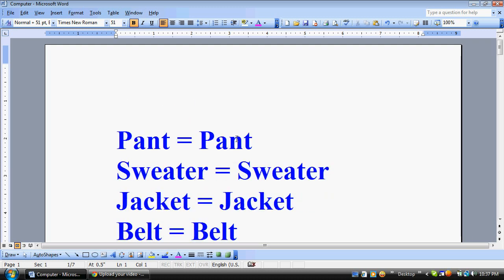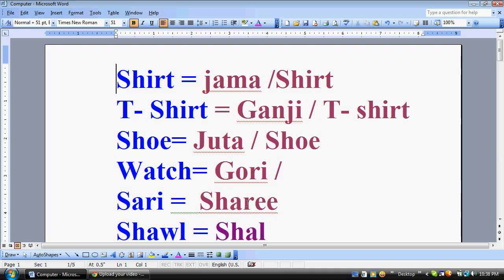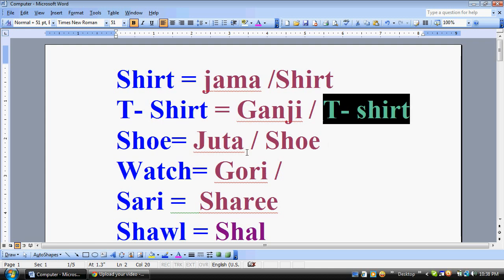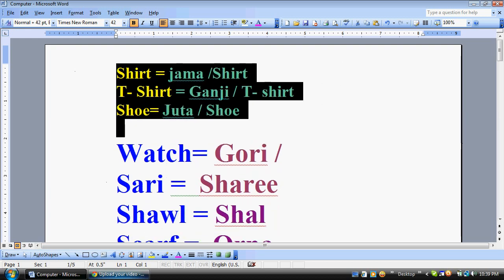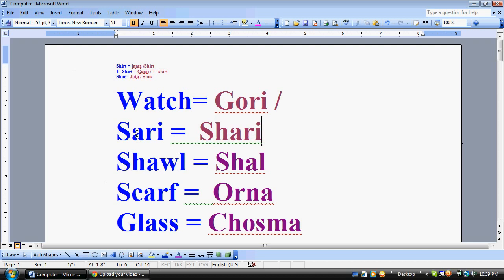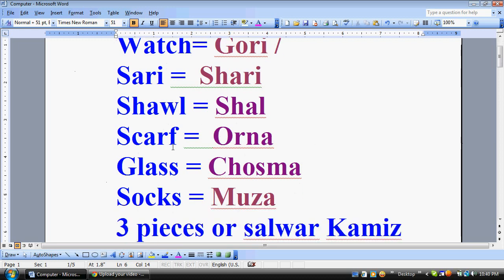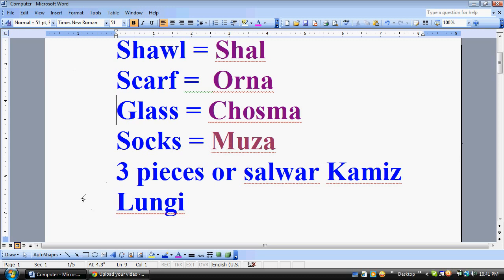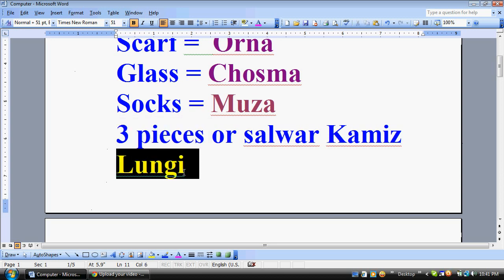Bangla or Bengali Learning Tutorial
This video is a Bangla or Bengali Language tutorial Video. It will help you to learn Bangla or Bengali conversation as well if you know English because the video is in English that means it is English to Bengali language learning tutorial